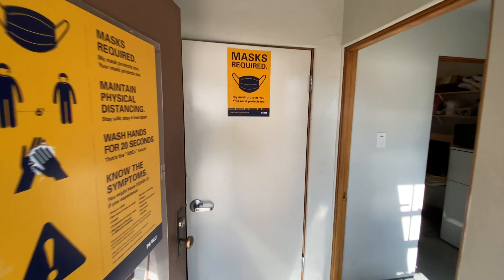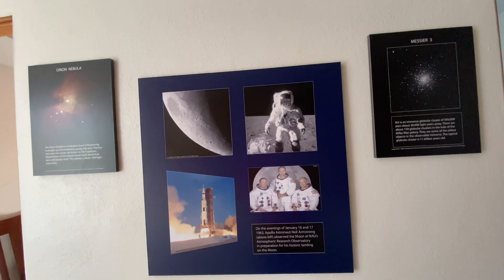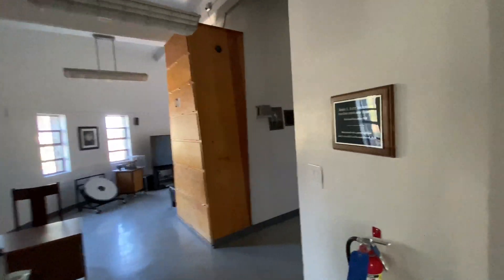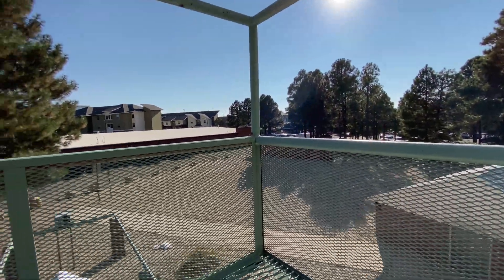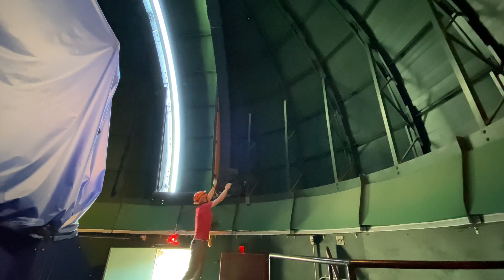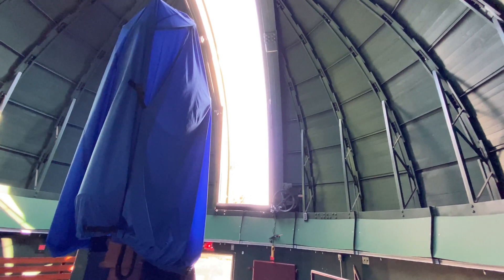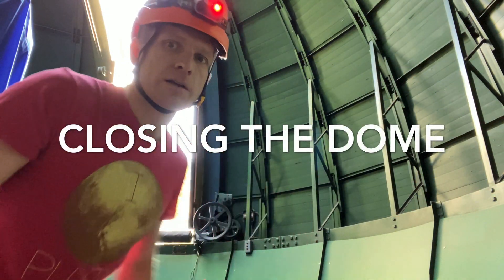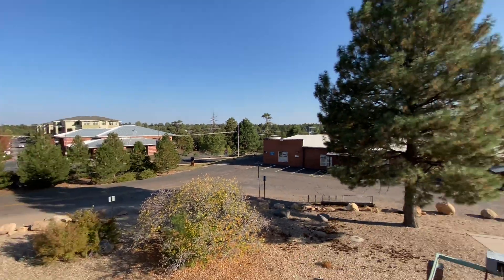The NAU Barry Lutz Telescope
A video I made for my Fall 2020 astronomy students intended to give a feel for the telescope and facility.